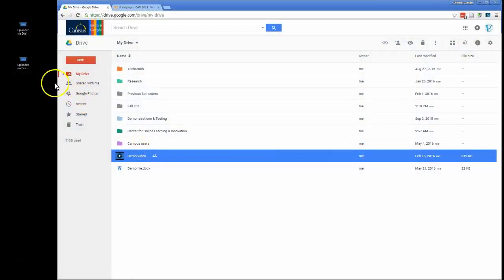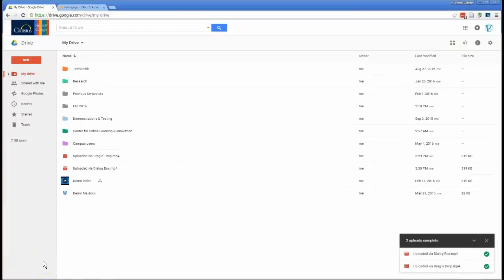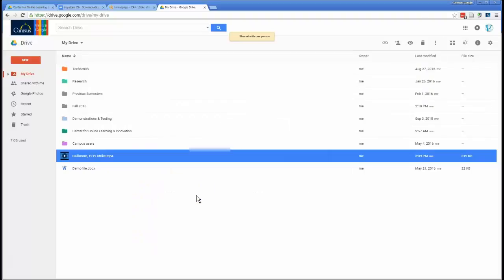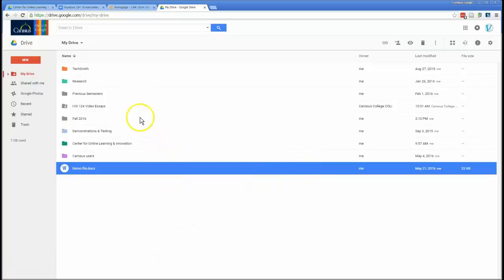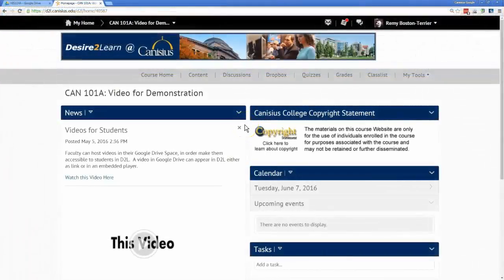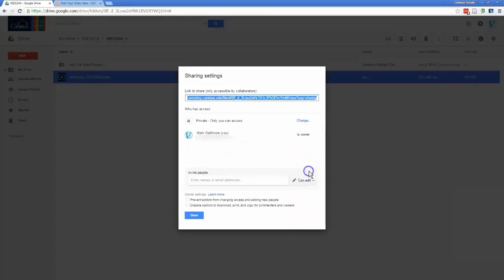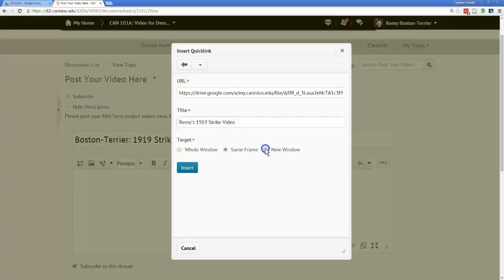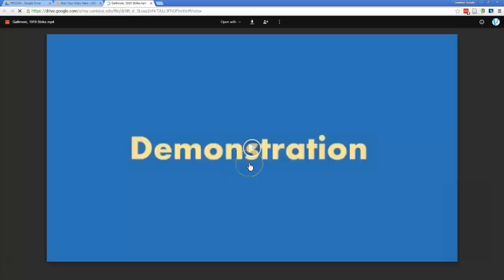Canisius Students: hosting & sharing video in Google Drive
For Canisius College Students: host your class videos in Google Drive, to share with your professor, classmates, or both.

This video presents a Google Drive Sharing arrangement used in some classes at Canisius College.
If you are a Canisius student, and you came to this video by another way than through your class in D2L, this may not be the same way assignments are handled in your class.  Check with your professor to find out.